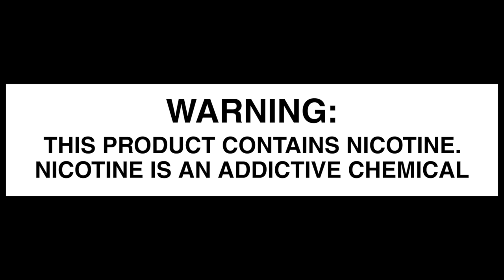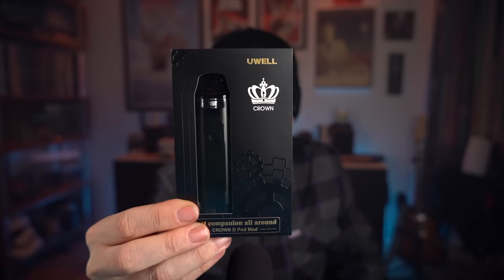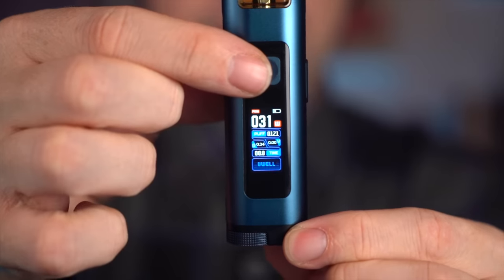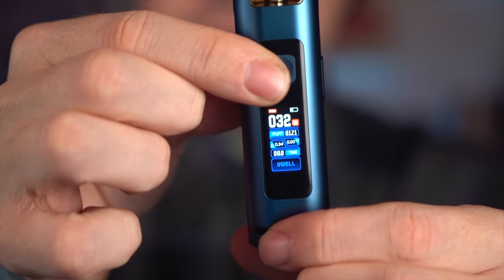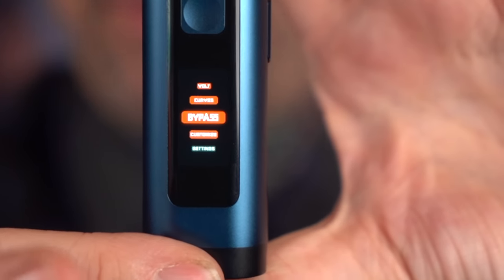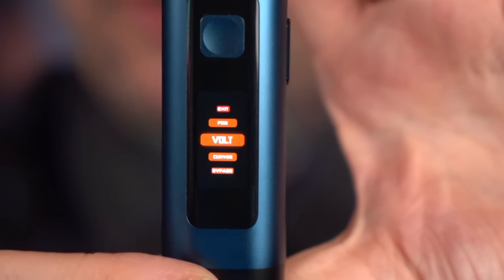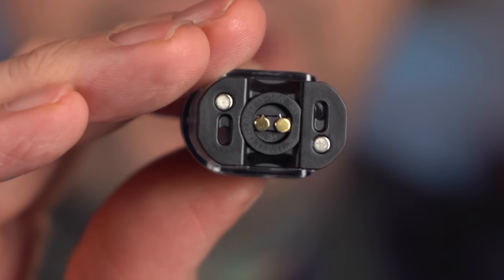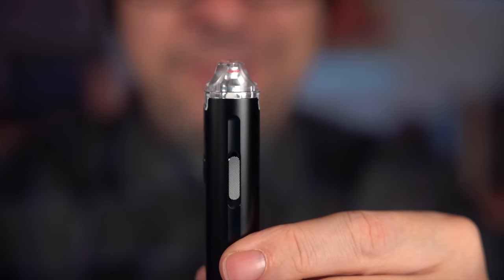CROWN D Pod | I Have My Gripes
My few gripes aside, the CROWN D pod is a really stellar pod.  hyper versatile from MTL to RDL on the fly.  This is a very well rounded pod IMO.  I don't love the slightly wasteful pod capacity, but the coils themselves have some nice longevity to them.